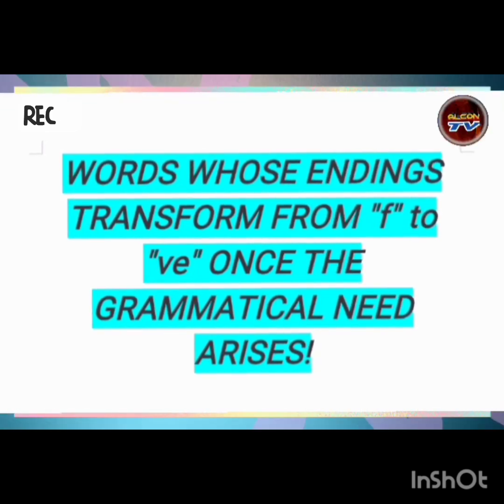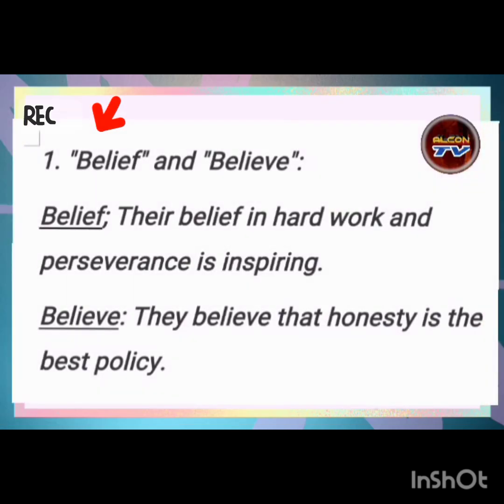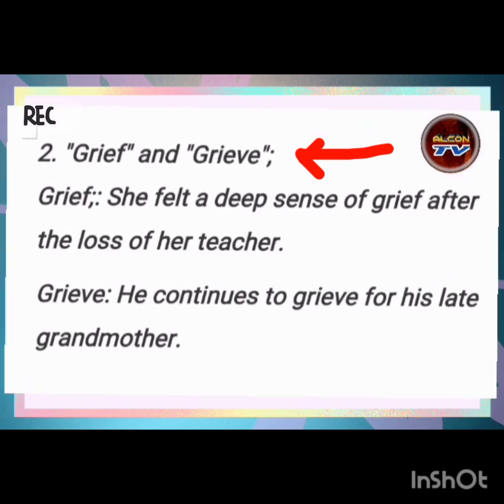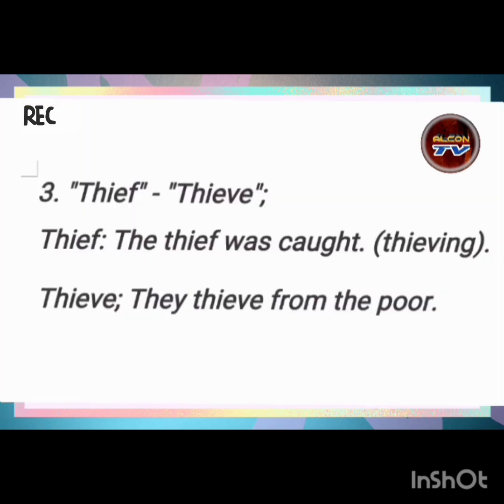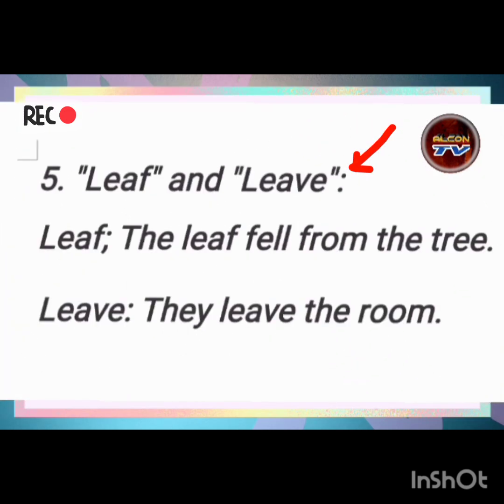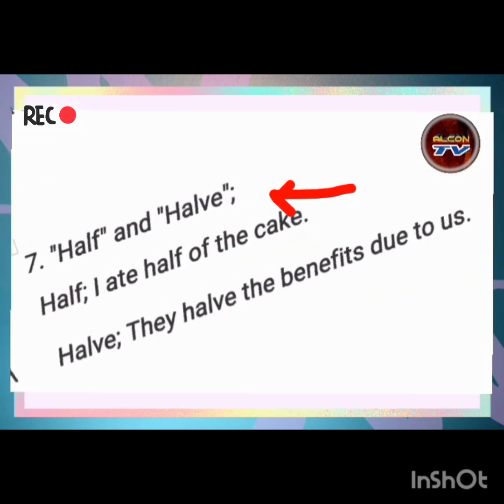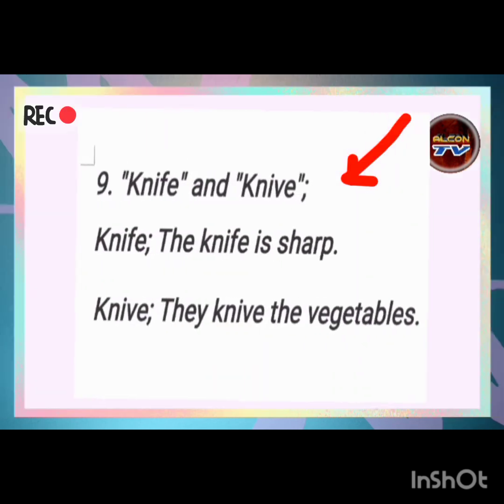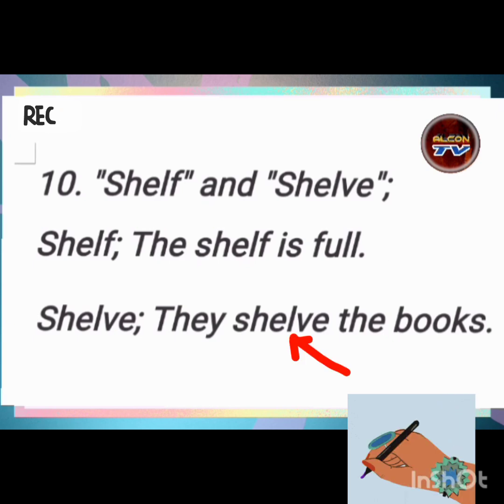LESSON SERIES005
Grammar Lesson series005